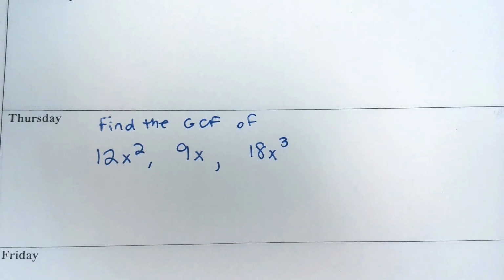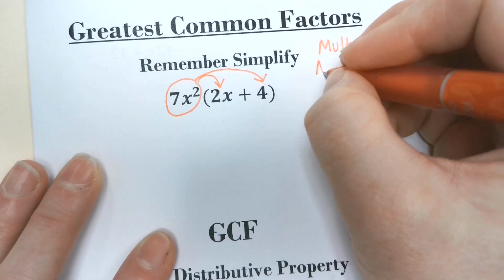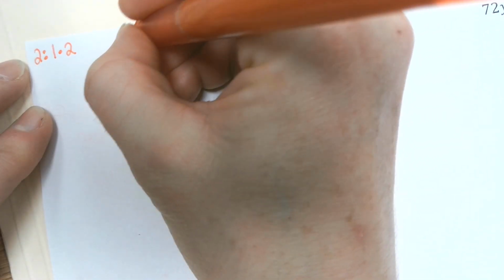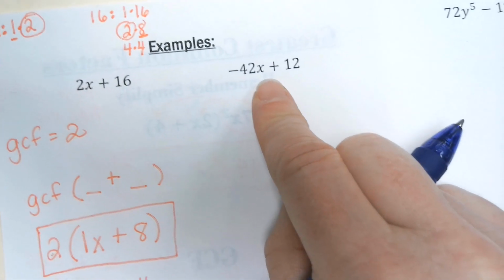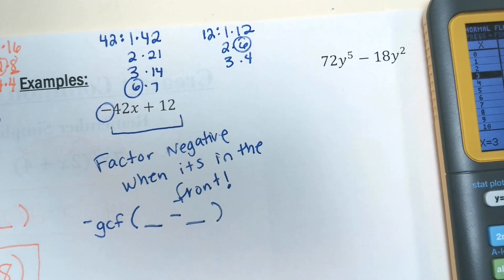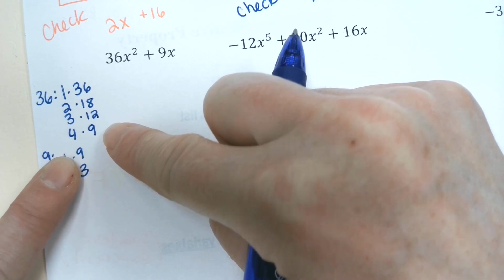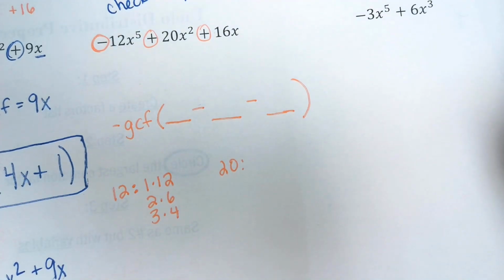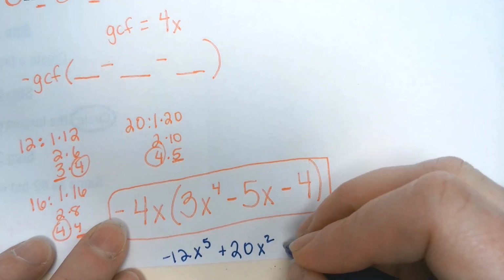Factoring the GCF Day 1